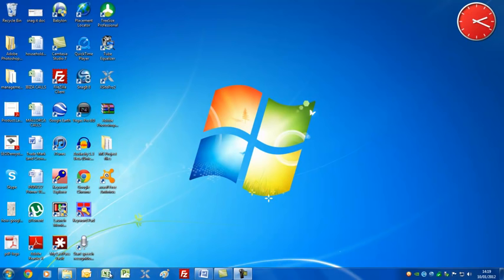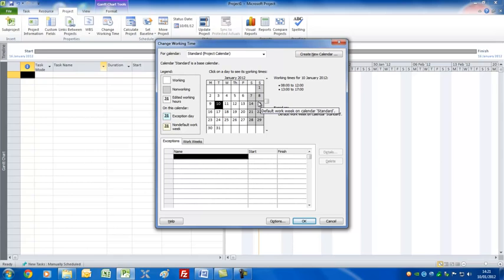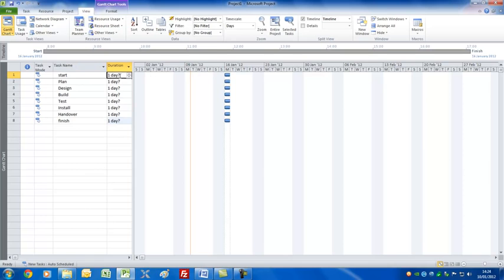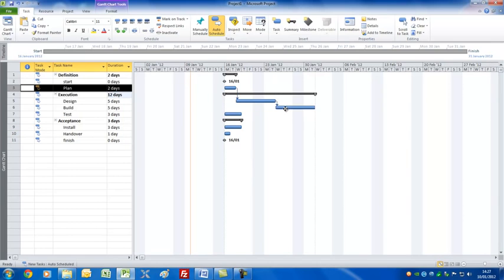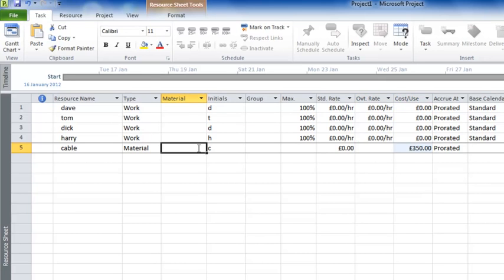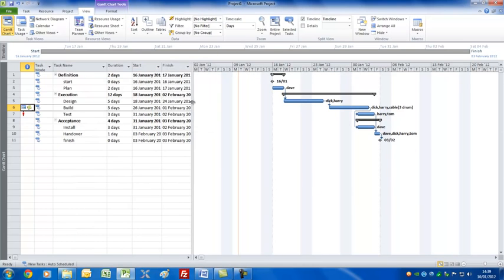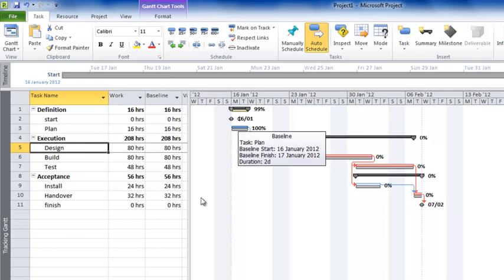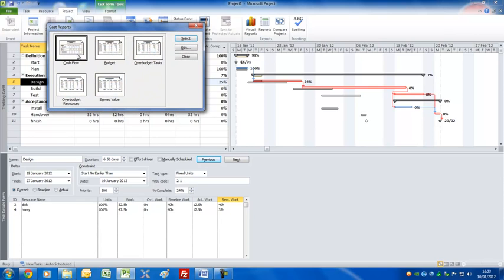Learn microsoft project management in 16 min.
This Video Uploaded by : Dleel Egypt - BIS Helwan  university .
About us :-
Dleel is a Non-Profit Organization that was launched at Helwan University in 2011 aiming to empower Youth by developing their leadership abilities and further enable them to become actively engaged citizens embodying the values of civic responsibility, cross-cultural competence, professionalism, and fidelity .
تم رفع الفيديو بواسطه : دليل مصر - نظم و معلومات الاعمال - جامعه حلوان .
معلومات عنا :-
دليل هي منظمة غير هادفة للربح. انطلقت في جامعة حلوان عام 2011 وتهدف إلي تمكين الشباب من خلال تطوير قدراتهم القيادية وتمكينهم من أن يصبحوا مواطنين نشطاء يجسدون قيم المسؤولية المدنية بين الثقافات والكفاءة والاحتراف والإخلاص .
صفحتنا على موقع التواصل الاجتماعي الفيس بوك :-